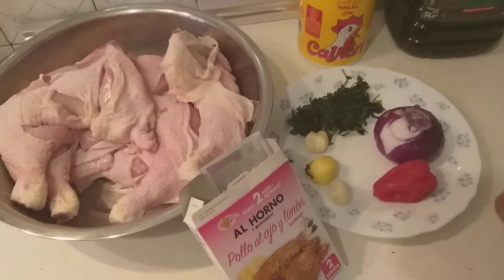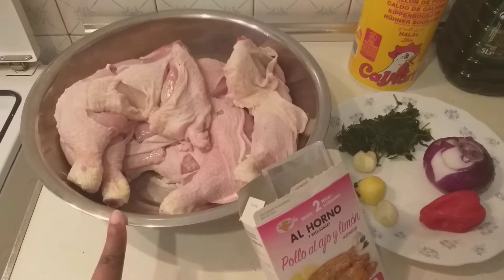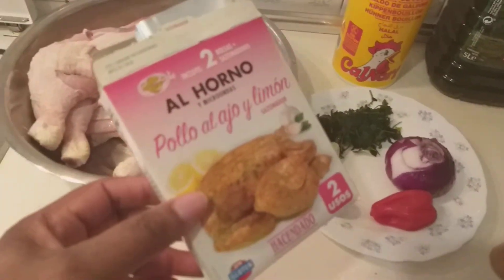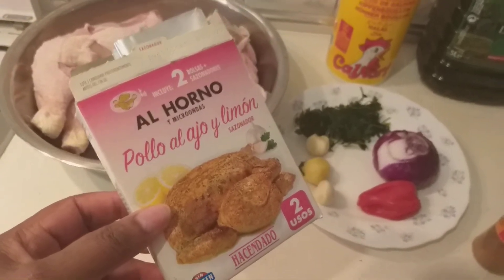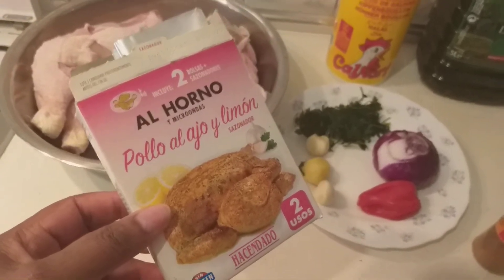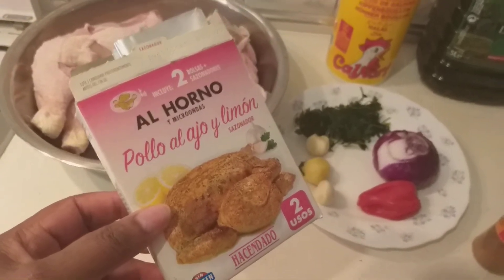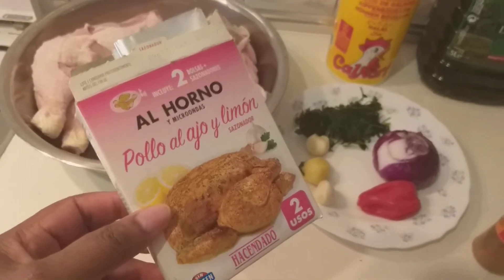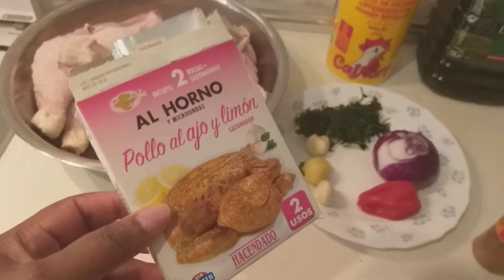Grill chicken with salad and potatoes